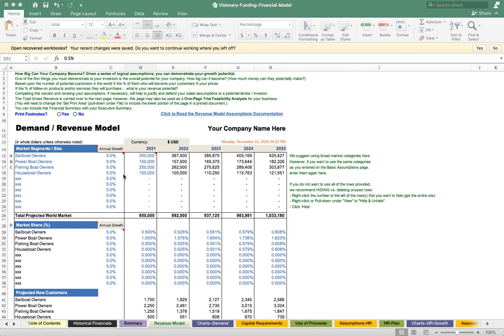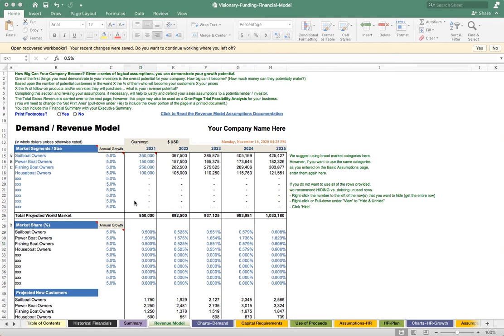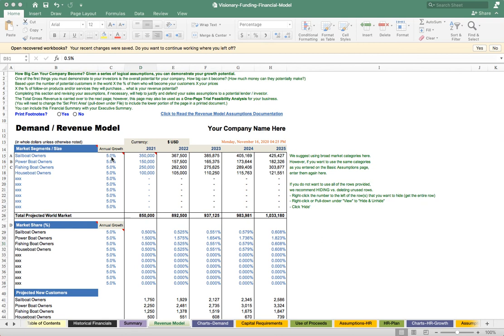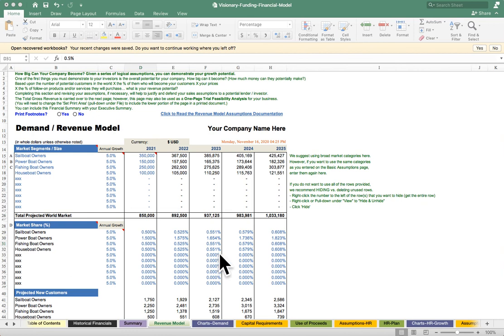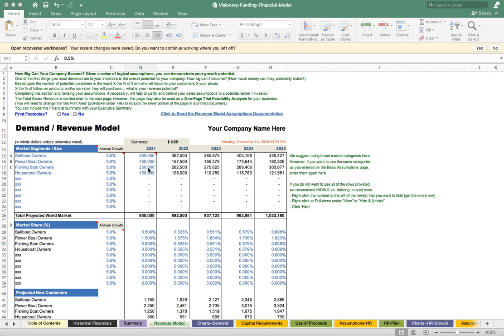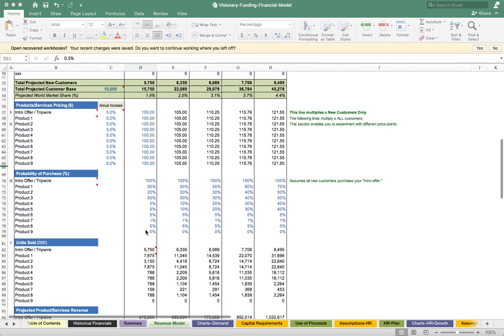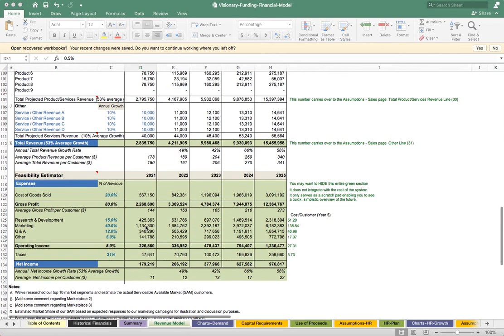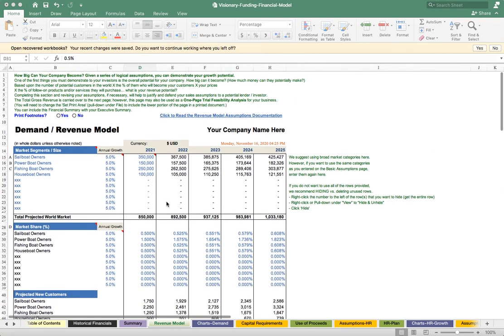How to Project Sales / Revenue Numbers for Your Business Plan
- Watch the video to see how we teach segmenting your markets and estimating penetration rates — investors often look here first.

It's important to demonstrate clearly the magnitude of your opportunity. You as well as investors always want to know how big the "universe" of potential customers is. How big can your business become?

Build your "case" from the bottom-up
The idea here is to define your customer segments, then enter the universe of available customers into each segment. Then play "what-if?" with the penetration percentages to project unit sales.

Building upon that, you can estimate the percentage of customers who will buy at a given price... to calculate total revenue.

Most entrepreneurs guess at how many units they'll sell, but don't tie them to realistic market penetration numbers.
When investors ask how they arrived at their numbers, students will have reasonable answers at every step.

A competitor shows how one can just drag a graph to make your numbers look good.
How can one explain their logic or walk an investor through their process?

Using BizPlanBuilder you'll be able to easily explain and justify your projections.
Investors understand this and the BizPlanBuilder methodology builds a case they can believe.